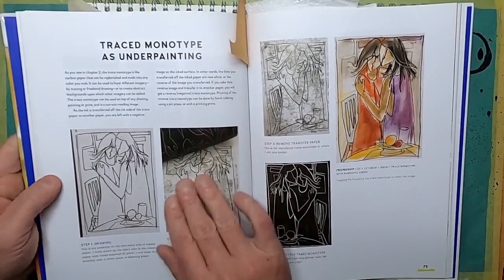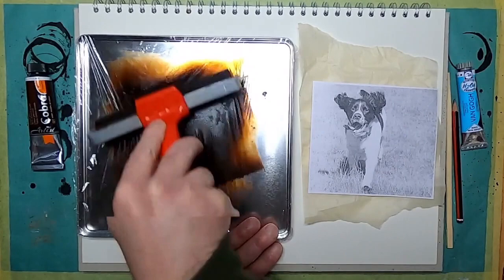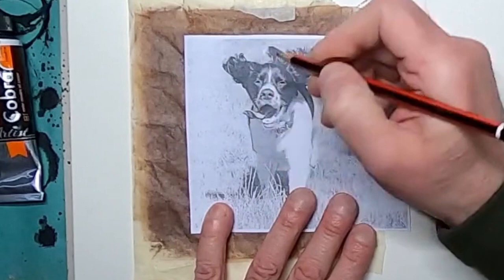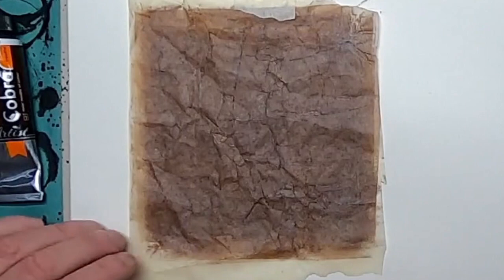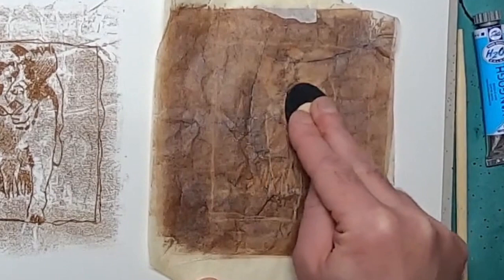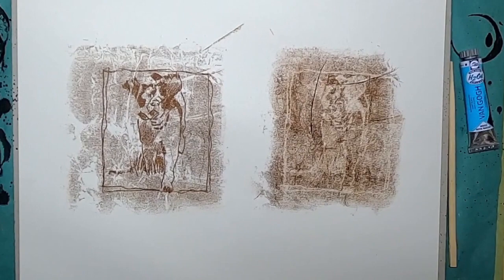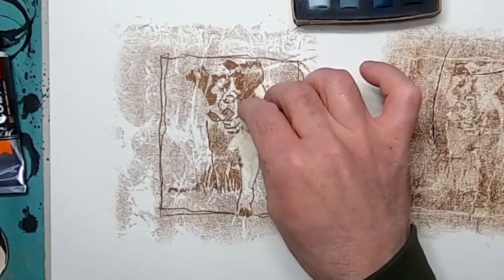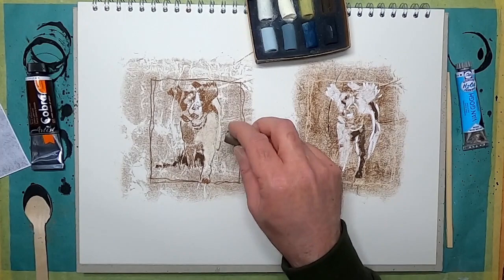Beginner Monotype Magic - A beginners guide to inky sketches!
It's Day 28 of the 64 Million Artists Challenge, and today is all about learning something new! Join me, as we explore Dawn Emerson's Pastel Innovations and dive into the captivating world of monotype art using greaseproof paper and water-based oils as ink.

Dawn Emerson’s Pastel Innovations is an excellent book full of exercises with ink and pastel. I’m a big fan. One project I’ve always wanted to try is her monotype exercise using greaseproof paper and water based oils as ink.

I’m going to demonstrate to you how to achieve an interesting effect using very easy to get hold of materials.

This technique involves tracing down your image, making it an excellent starting point for beginners. For those more seasoned, it adds a unique touch to your artistic repertoire. I'm using limited colour pastel palettes that blend harmoniously with the Burnt Umber Oil paint. To transfer the ink to your sketchbook, all you need is a pencil or a sharp stick.

Let's make art together! Watch the video, give it a try, and share your creations in the comments below. 🚀🎨